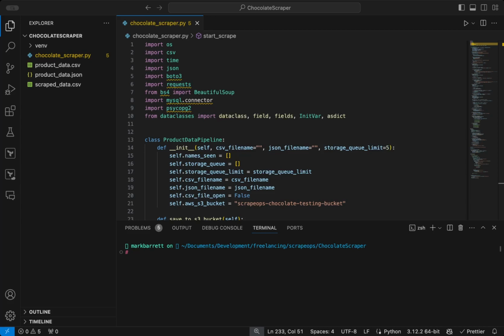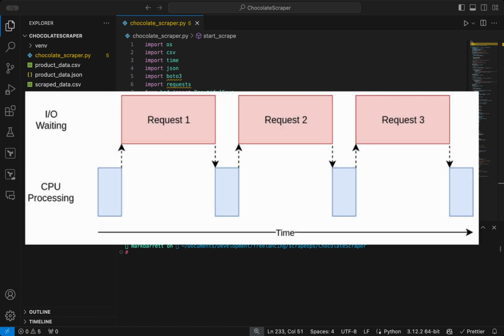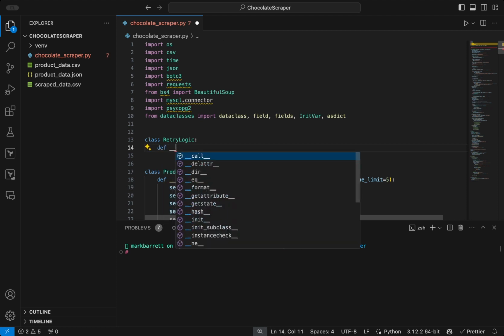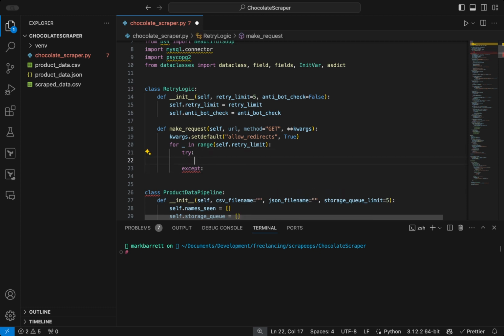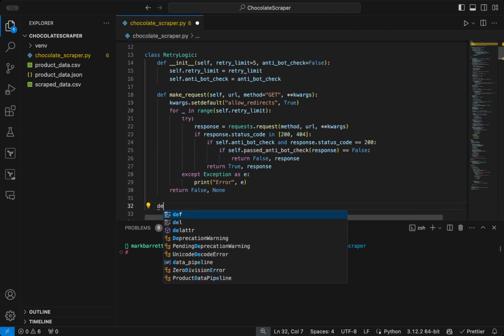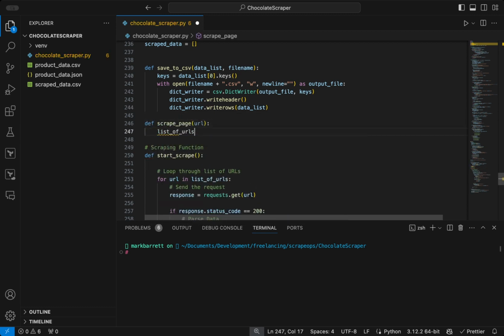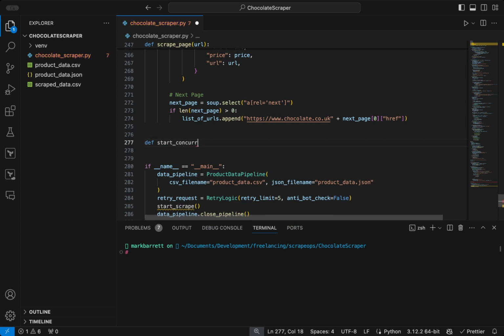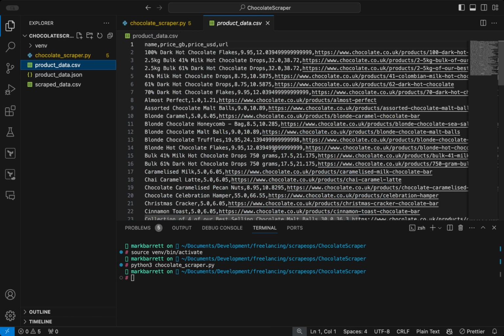Python Requests/BS4 Beginners Series Part 4: Retries & Concurrency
In any web scraping project, the network delay acts as the initial bottleneck. Scraping requires sending numerous requests to a website and processing their responses.

In Part 4, we'll explore how to make our scraper more robust and scalable by handling failed requests and using concurrency.

00:00 Intro
00:33 Understanding Scraper Performance Bottlenecks
01:03 Retry Requests and Concurrency Importance
02:00 Retry Logic Mechanism
06:08 Concurrency Management